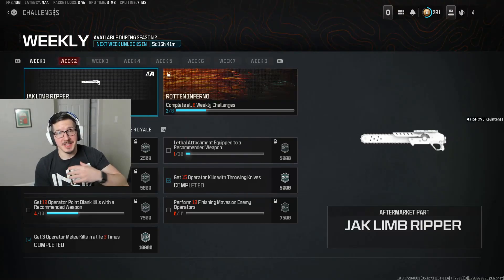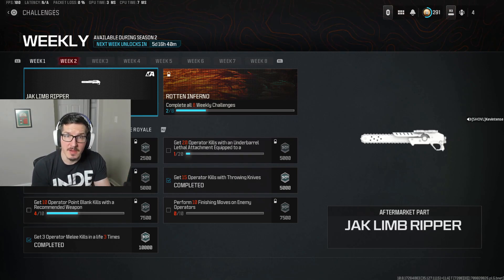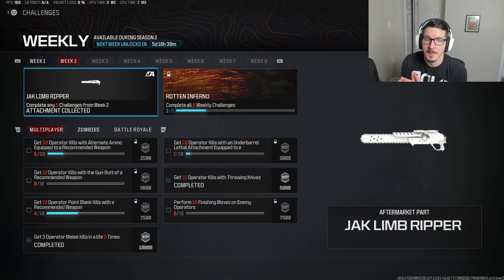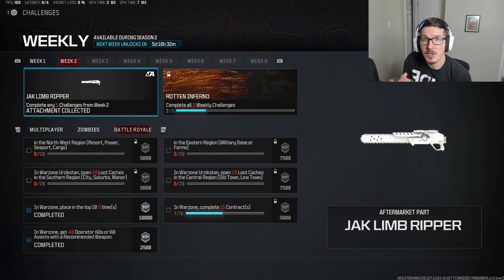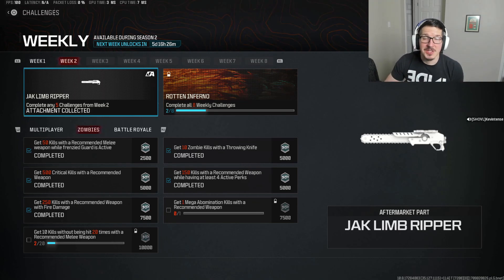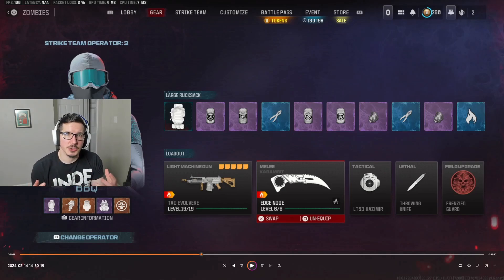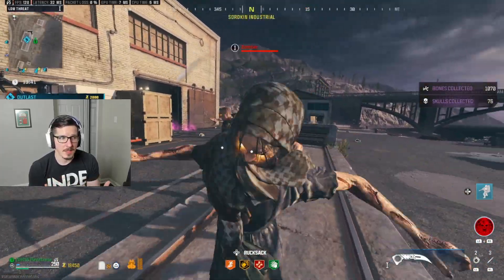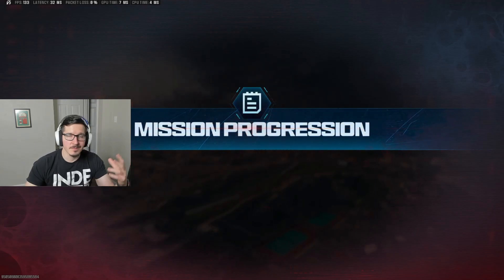The Technical Difficulties This Week Are My Own Fault (Rotten Inferno Camo Weekly Challenge 2 0f 8)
We review the weekly challenges for the second week of Season 2 as we work toward that Rotten Inferno camo. Then we drop in and see if we can get five challenges done in one game of Zombies. In this game, we only completed two contracts: one Escort contract and one Outlast contract. Catch me live here on YouTube and over at Twitch